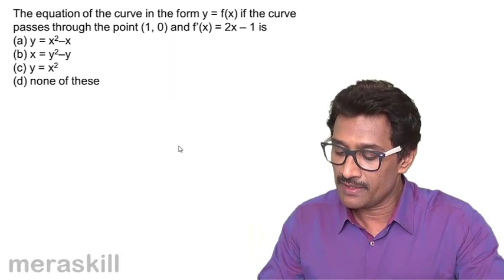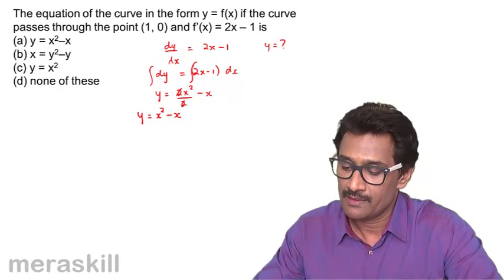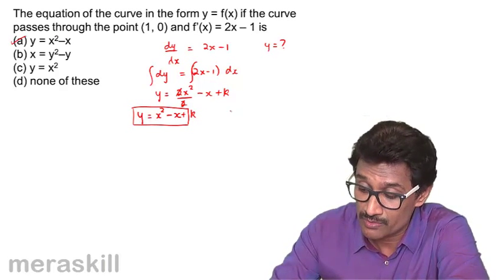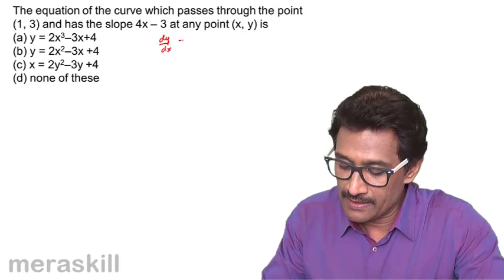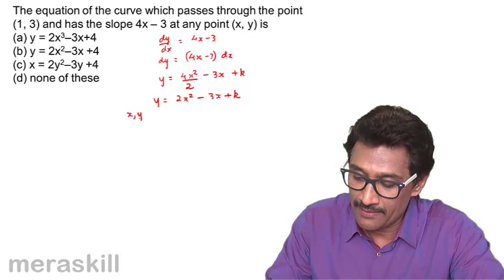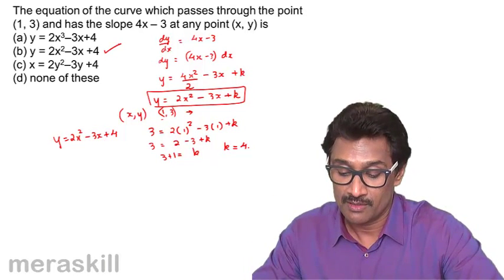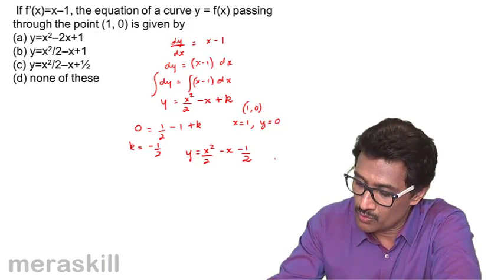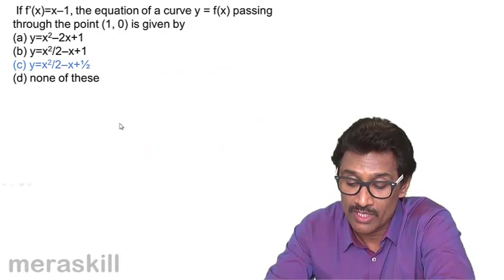What is Slope Problem | Integration | CA CPT | CS & CMA Foundation | Class 11 | Class 12 | BCom Hons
What is Slope Problem, Learn Integration, What is Integration? Basic Formulas for Integration, Handling Special variable in Integration, What is Partial Fraction? What is Definite Integration.